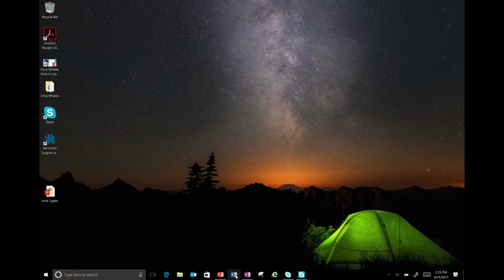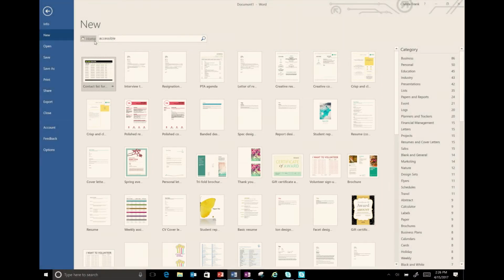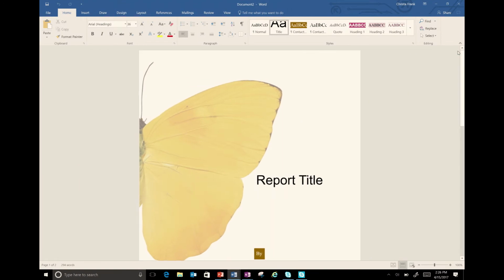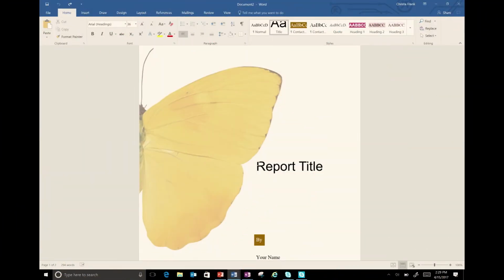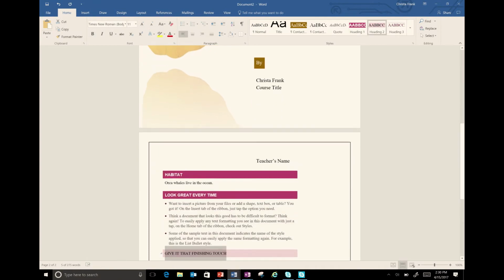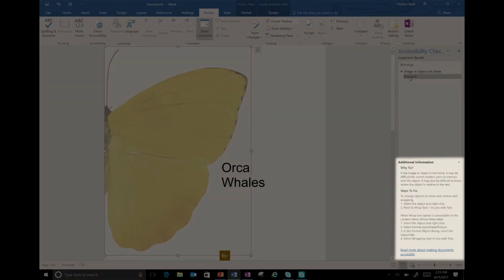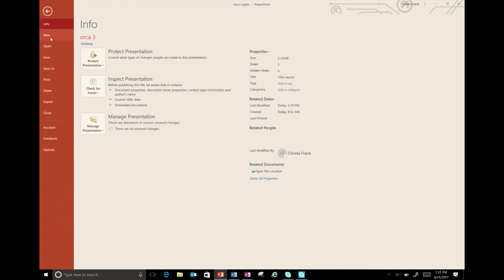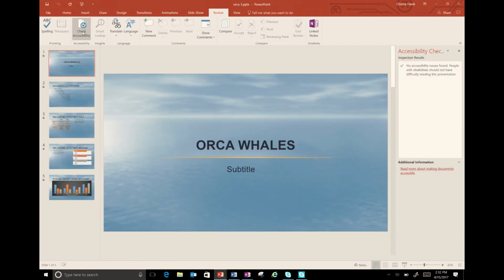Module 6: Creating accessible content using Templates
This module will show how to
• utilize templates in Word
• utilize templates in PowerPoint
• ensure that the templates you have chosen are accessible
• run the Accessibility Checker

Click here to take the full course on the Microsoft Educator Community